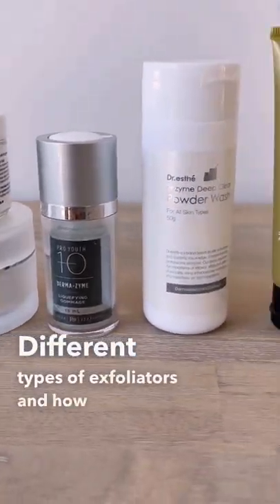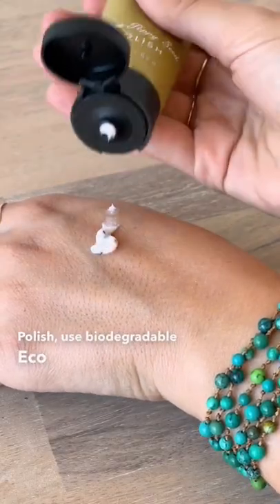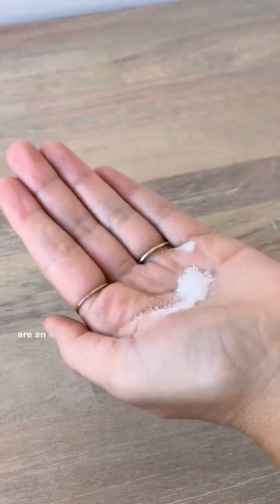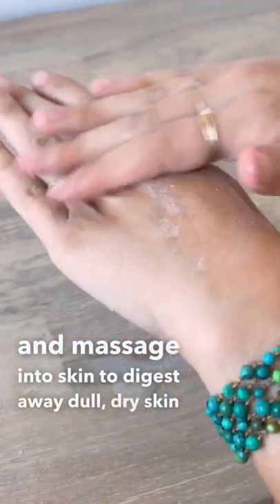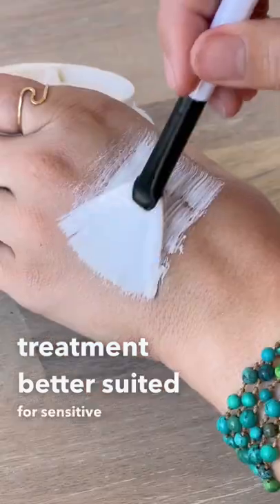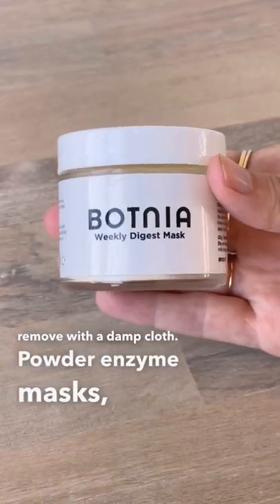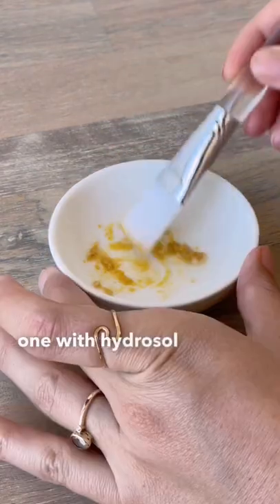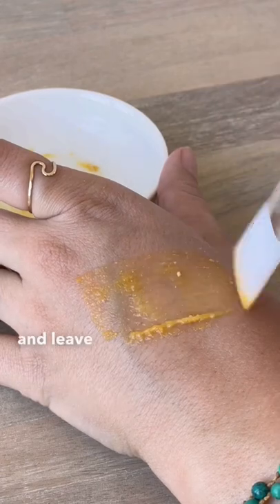Don’t skip this important skincare step!